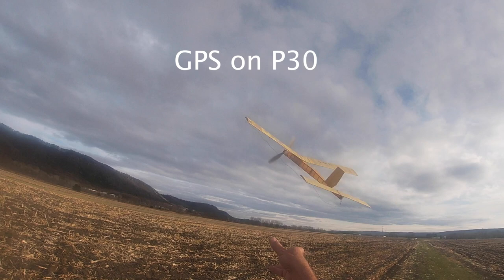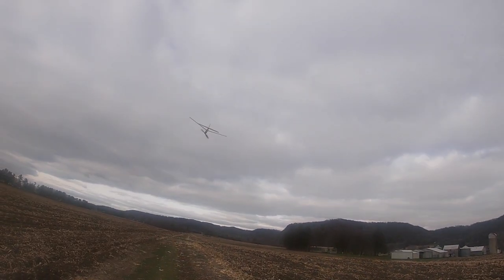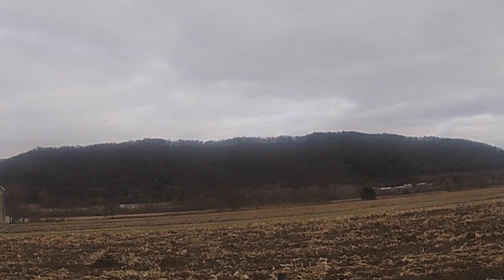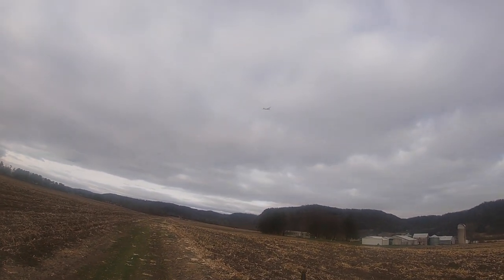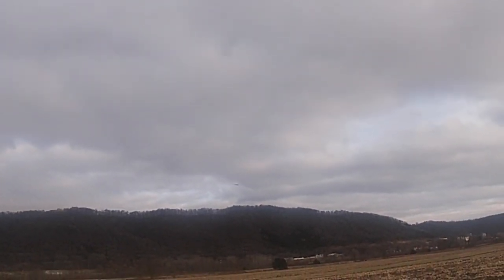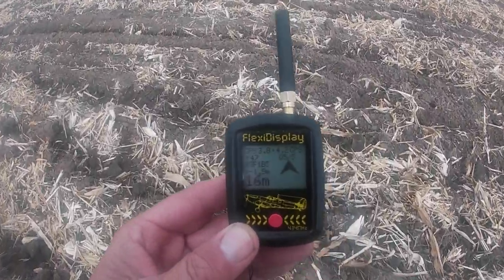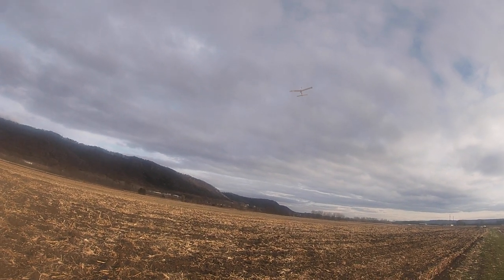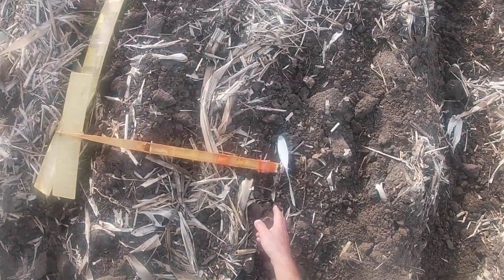GPS on a P30 Rubber Free Flight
I attached the beacon of BMK GPS system to my NJAPF P30 rubber model for some flights on a cold day.